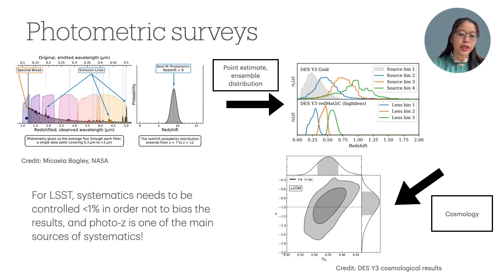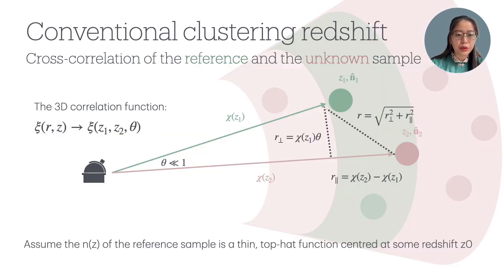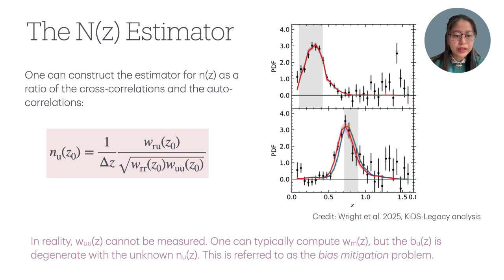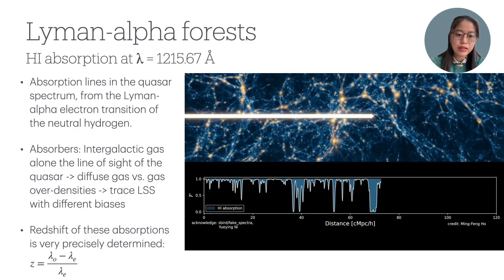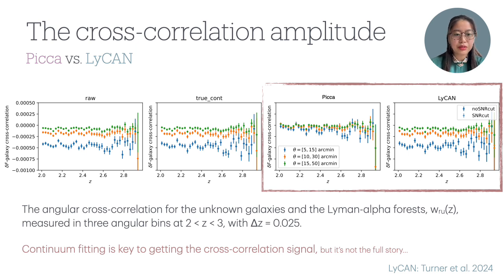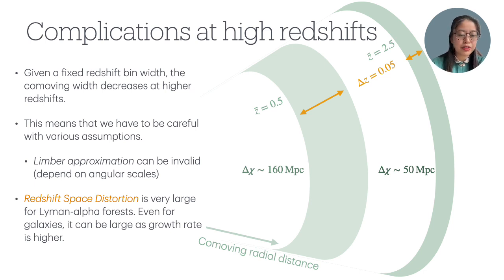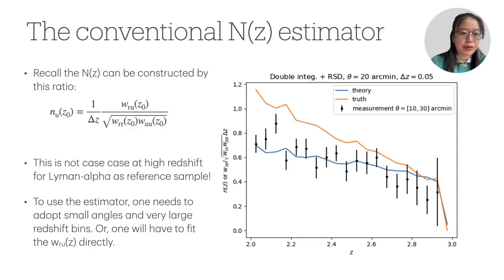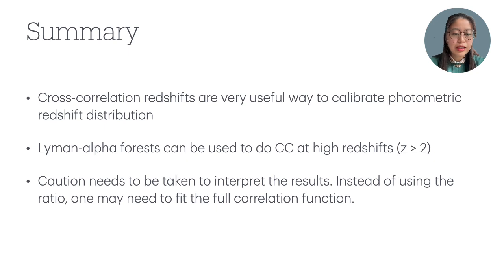Qianjun Hang - Calibrating the High-Redshift Tail: Clustering Redshifts with Lyman-Alpha Forest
Abstract: Stage IV surveys such as Euclid and LSST will have unprecedented constraining power in cosmological parameters. To achieve this scientific goal, one of the major sources of uncertainties, photometric redshifts of the galaxy sample, needs to be under control. Clustering redshift has been a promising method for photometric redshift calibration, as have been adopted in many stage III surveys, but the lack of high redshift spectroscopic samples means that its application is limited for deeper surveys such as Euclid and LSST. In this talk, we explore the novel idea of using Lyman-alpha (Lya) forests from distant quasar spectra as the reference sample for redshift calibration. Lya forests have the advantage of high 'sample density' covering redshift 2 ~ 3, overlapping with the high redshift tail of typical source galaxy samples for the weak lensing survey. We demonstrate the feasibility of this method using (Lya)CoLoRe simulations, and we assess the signal-to-noise (SNR) of the clustering redshift measurement with increasingly realistic noise and various continuum subtraction procedures, such as Picca, a continuum fitting method, and LyCAN, a novel machine-learning based method. This is a promising avenue to combine Stage IV spectroscopic surveys such as DESI with Euclid and LSST to improve the robustness of its scientific results.